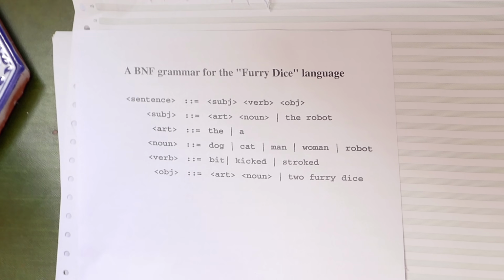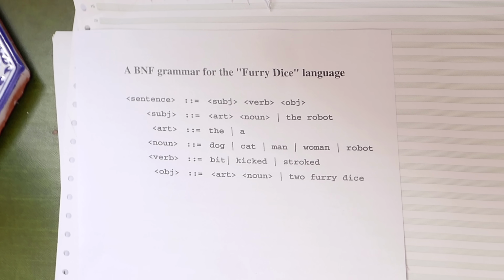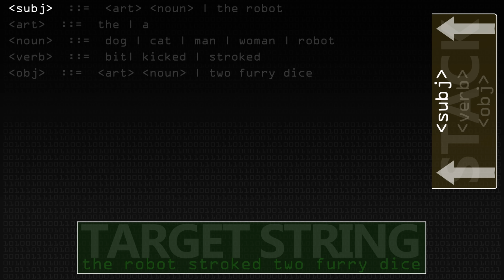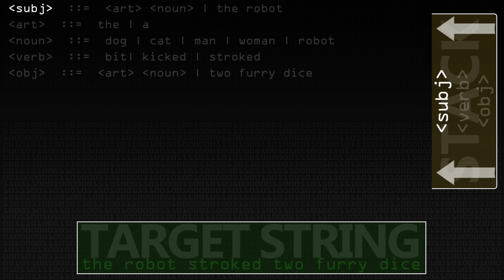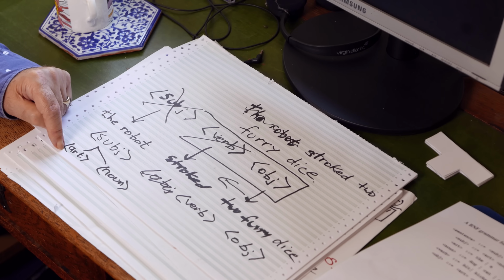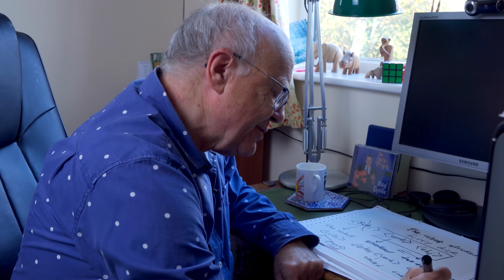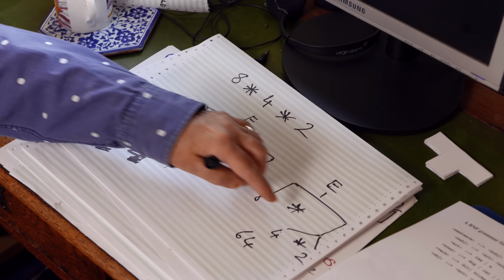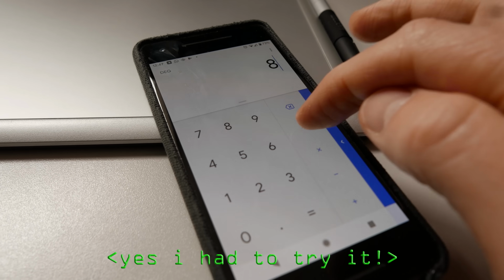Parsing Explained - Computerphile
How ambiguity is dangerous! Professor Brailsford simplifies parsing.